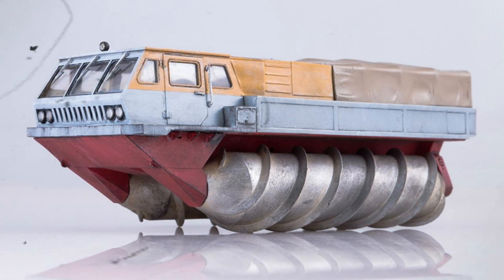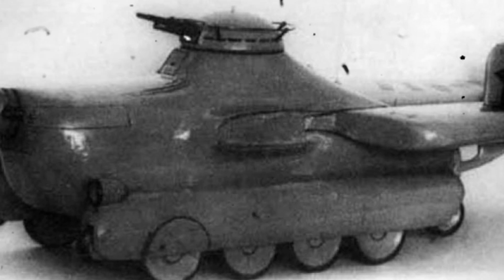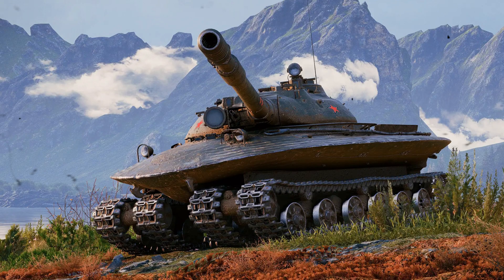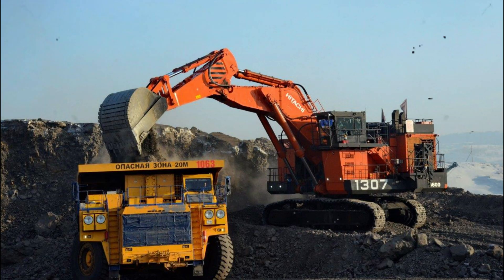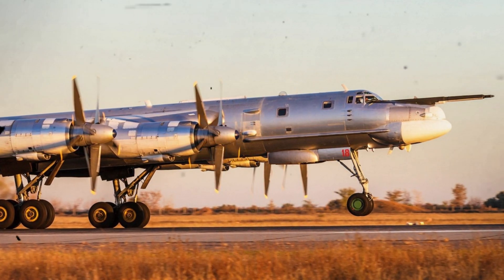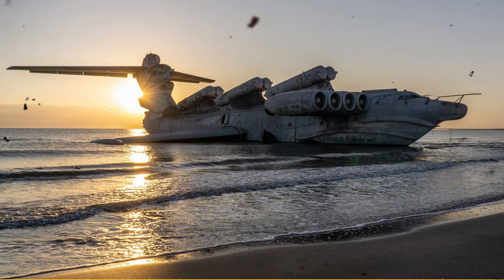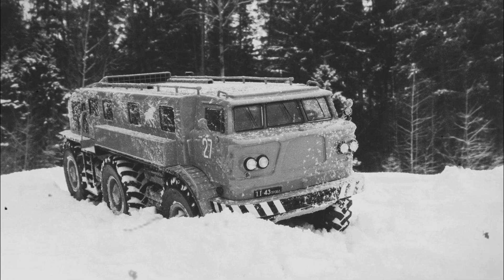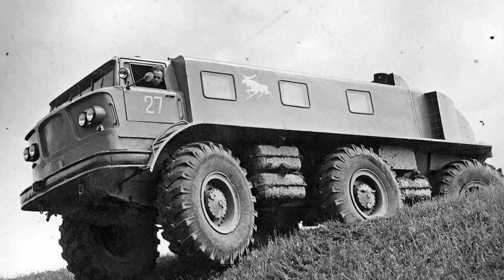Soviet technology that went beyond reasonable limits (part 2)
Soviet technology that went beyond reasonable limits

In this series of videos, we'll look at some of the most outrageous and extreme Soviet technologies that were developed during the Cold War era. We'll take a look at Soviet technologies that pushed the boundaries of innovation. From space exploration to military advances, learn what the Soviets went to in order to achieve their goals. From giant tanks to flying submarines to space stations, these inventions pushed the boundaries of what was possible. Prepare to be amazed at the incredible and sometimes absurd Soviet technologies that pushed beyond reasonable limits!